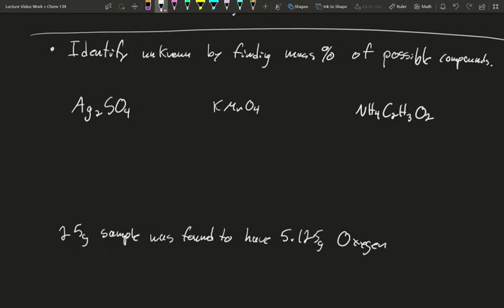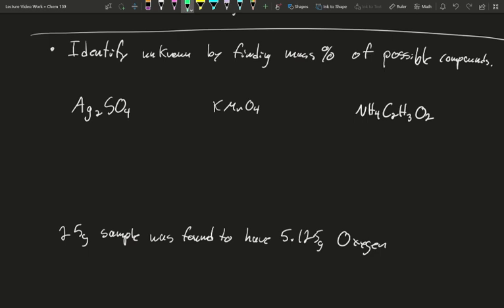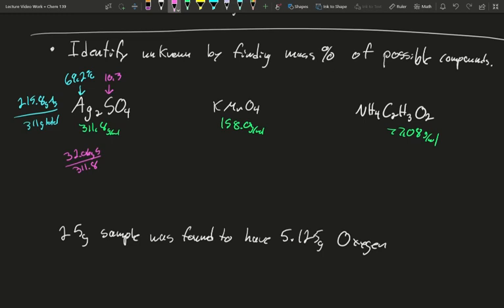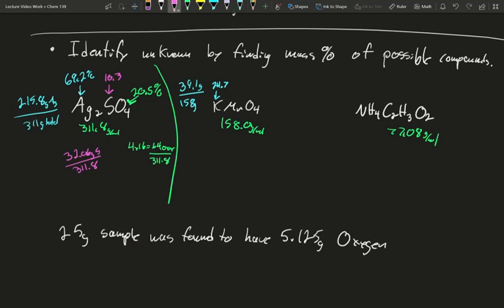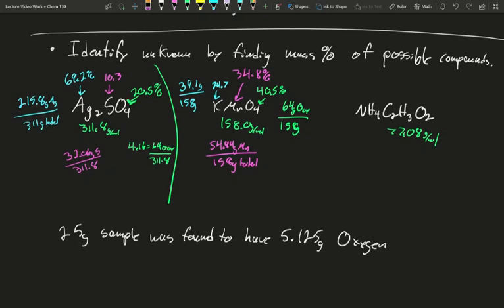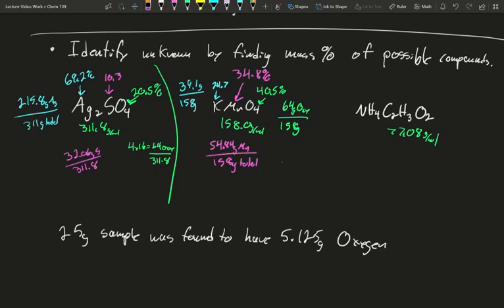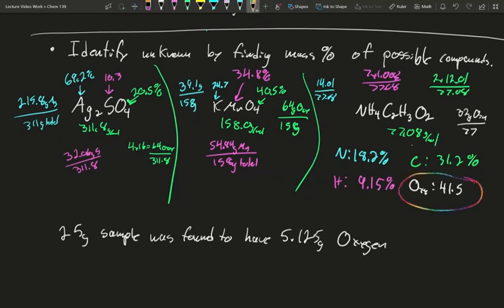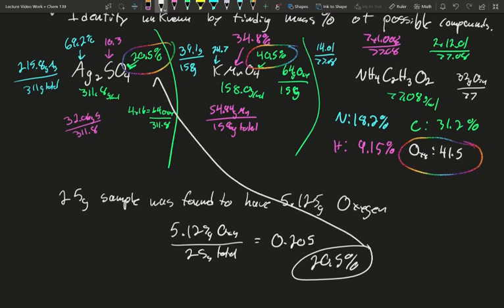Guided Practice Mass Percent to find Unknown